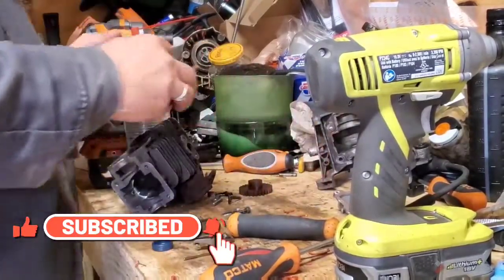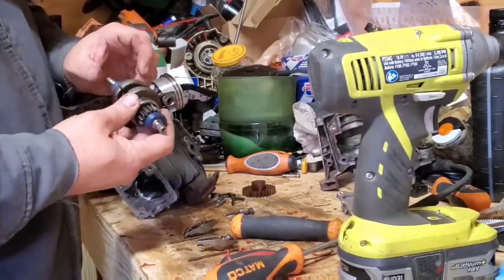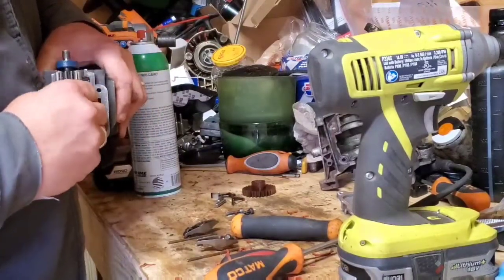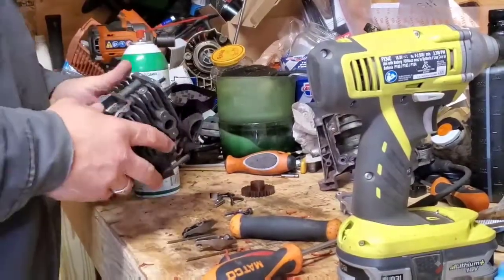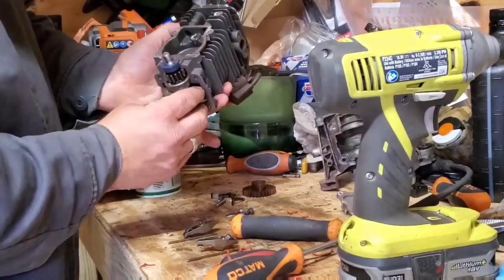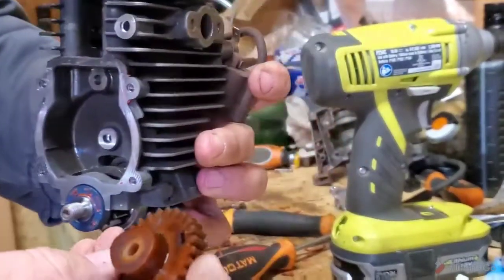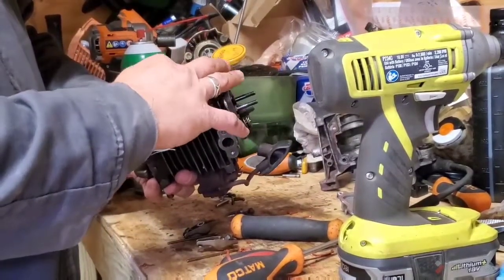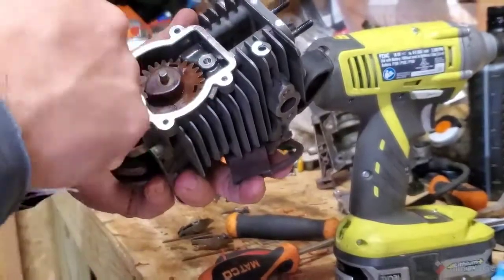Timing Gear installation on a Stihl Fs 110r.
Installing the piston and crank and proper alignment of the timing gear "cam" on an Stihl FS 110r or any FS series motor head with the 4-mix engine.
  Video was shot with a Samsung Galaxy s10.
Editing was done through FilmoraGo.